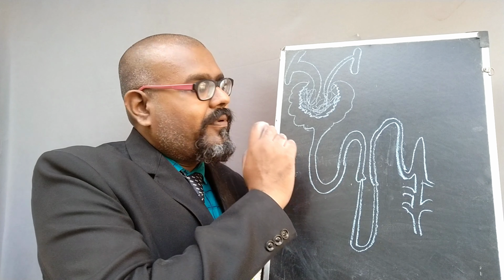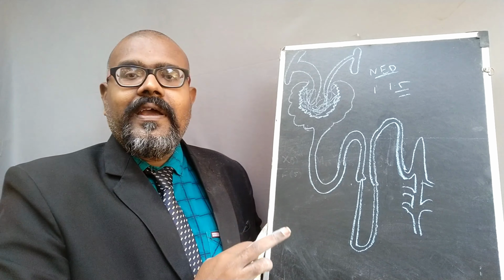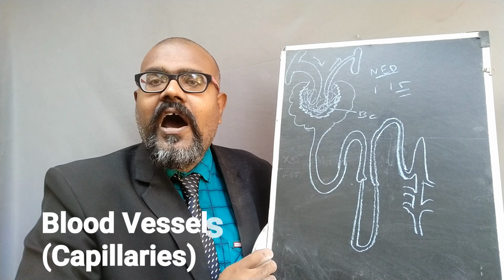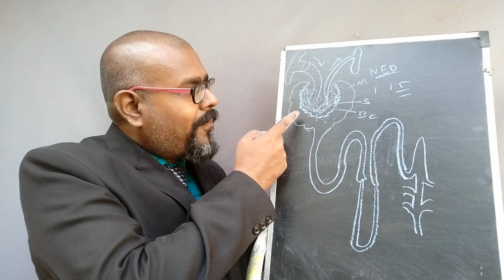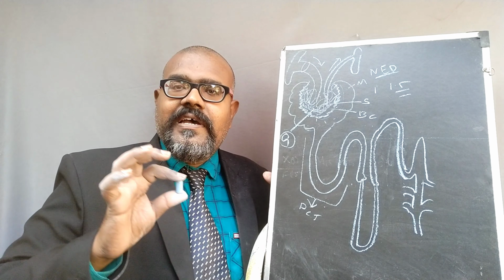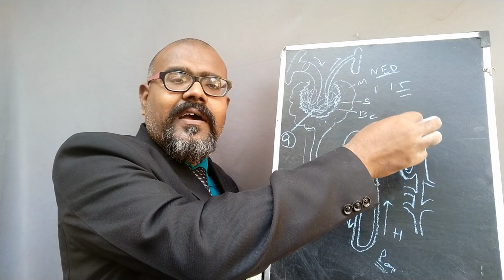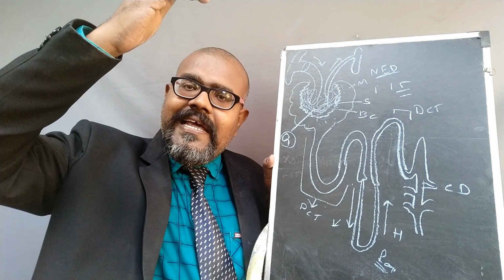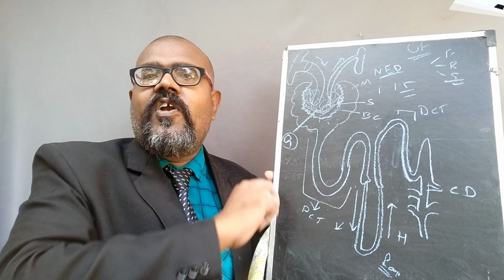Nephron - Structure and its parts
Excretory System

A pair of the kidney is located on the backside region of the upper abdominal area and its associated parts are nephron, renal artery, renal vein, ureter, urinary bladder, and urethra. The function of this system the main function of the excretory system is to discharging or eliminating the waste by homeostasis.